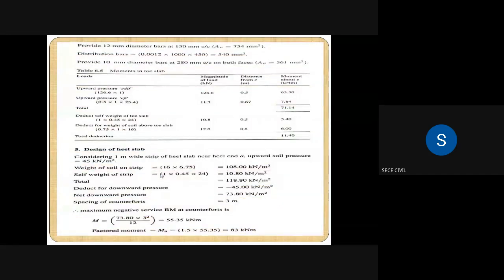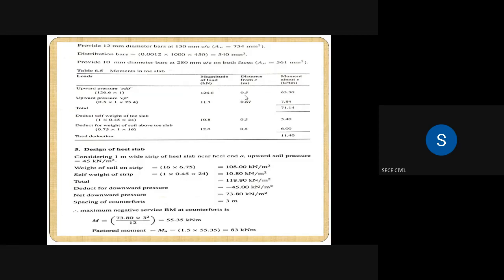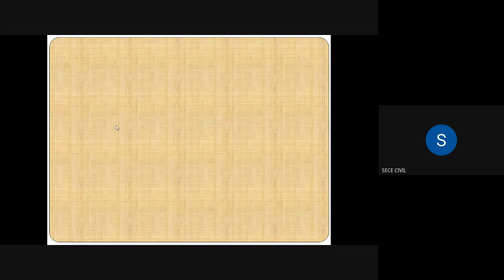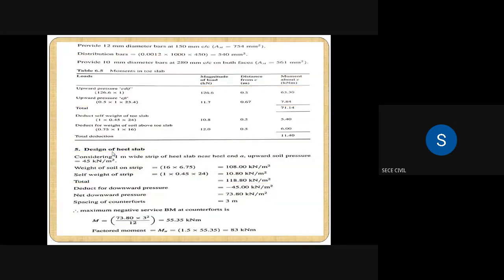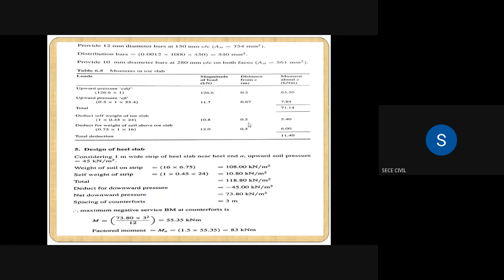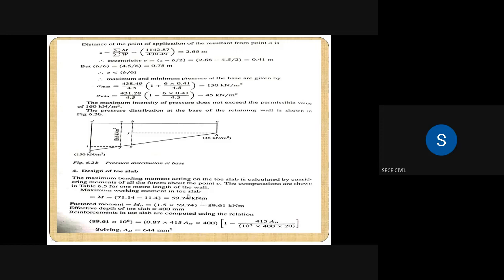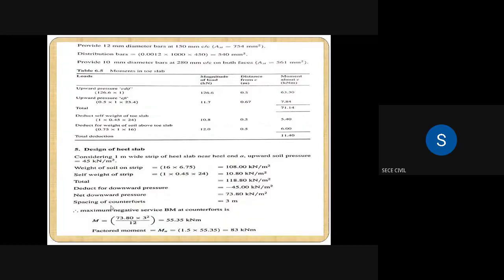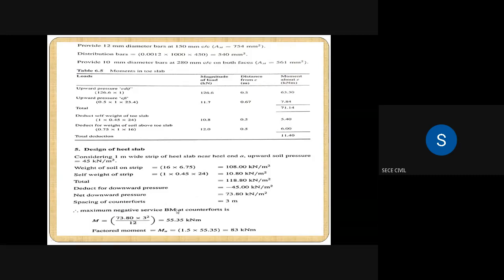Design of Counter Fort Retaining Wall -2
Structural Design and Drawing